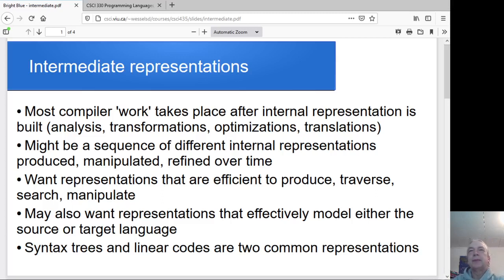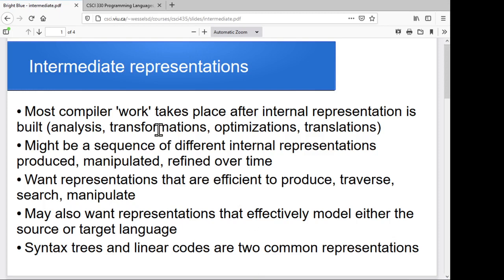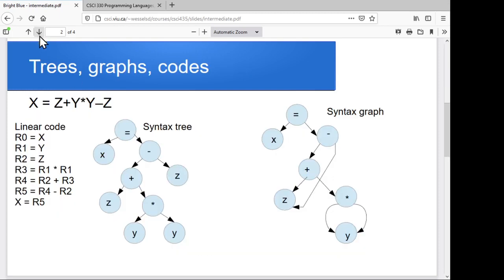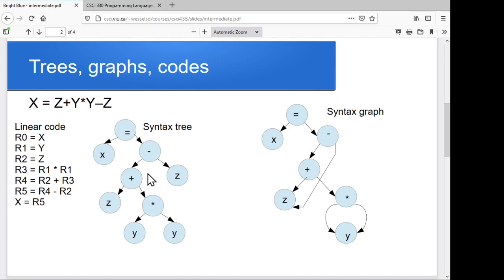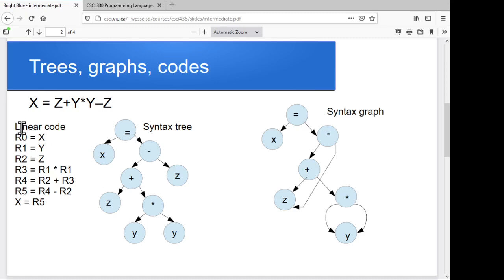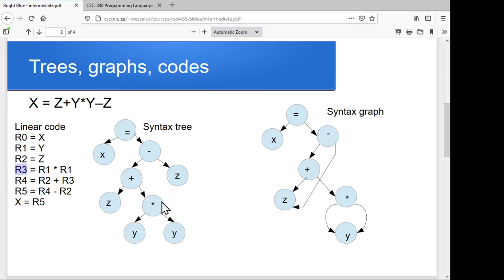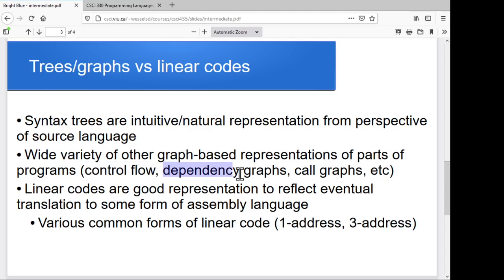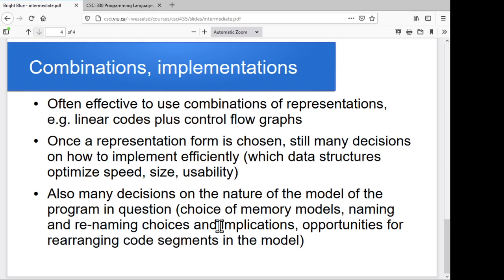Compilers: intermediate representations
A short overview of approaches and issues involving the use of intermediate program representations in the compilation process.  Key topics include syntax trees and graphs, and linear codes.
This video is part of a series spanning three introductory courses on programming
and computer science.  The full series, along with supporting resources (slides,
notes, code examples, etc) is available at url
csci.viu.ca/~wesselsd/courses/cppres.html